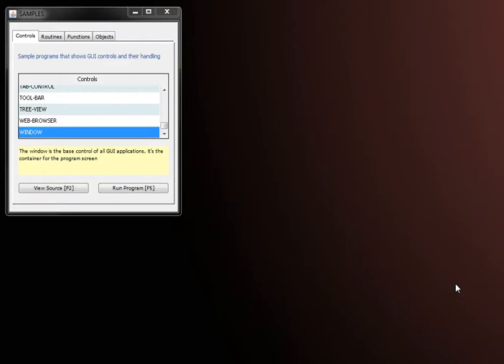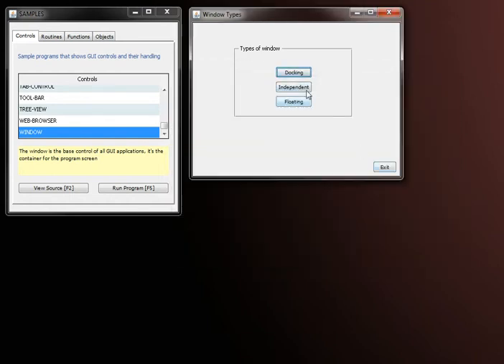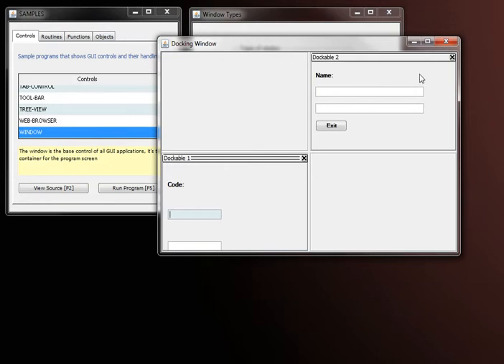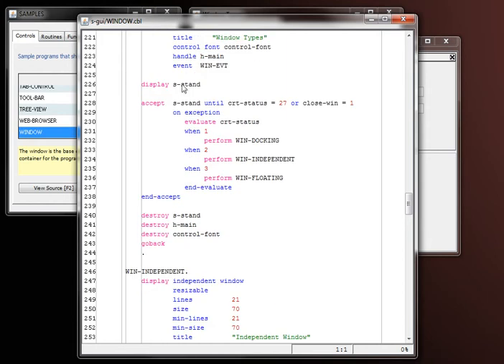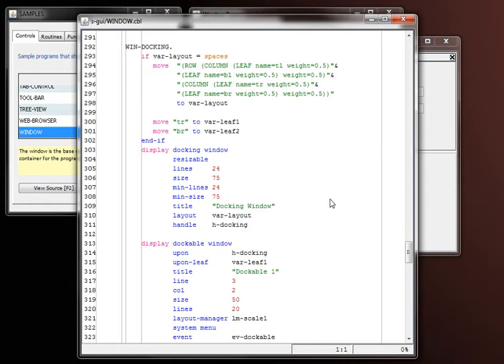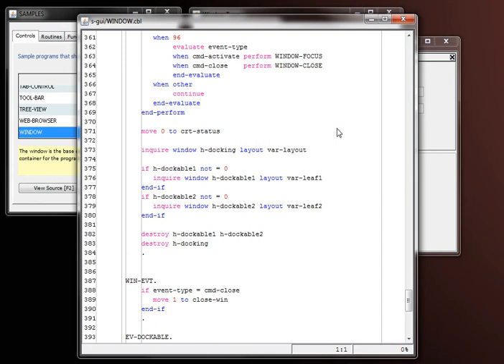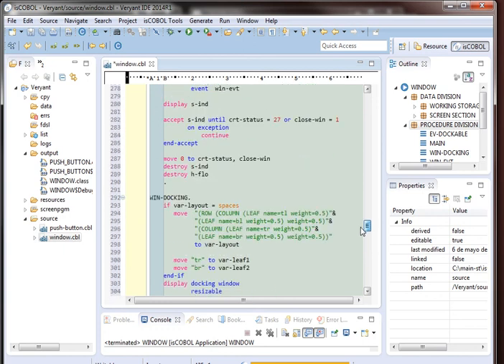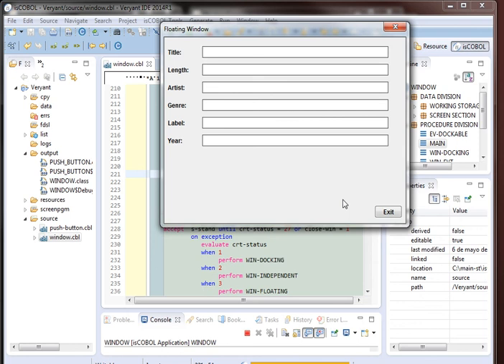isCOBOL Window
In this video, Edwin Sosa, Senior Support Engineer from Veryant, demonstrates how to use the Window GUI control with isCOBOL.